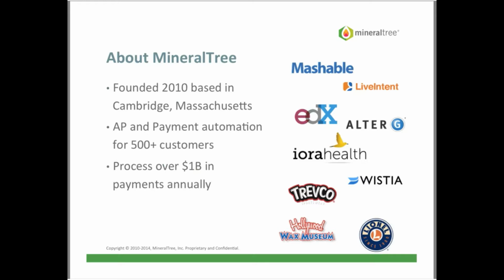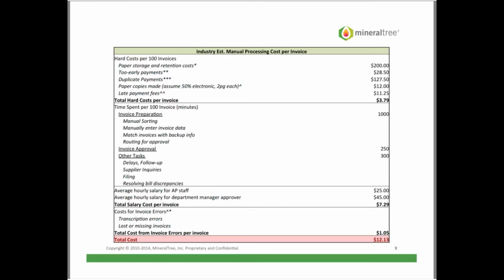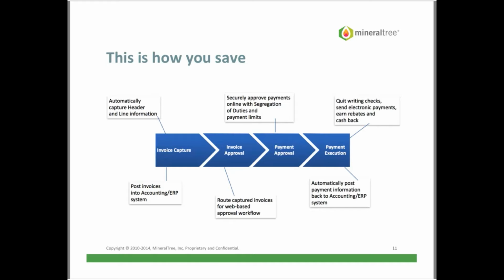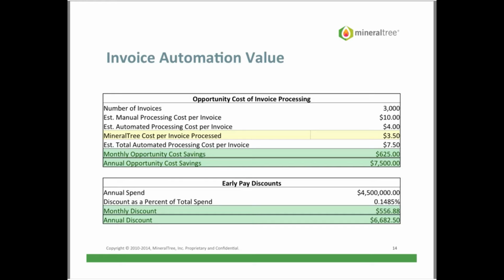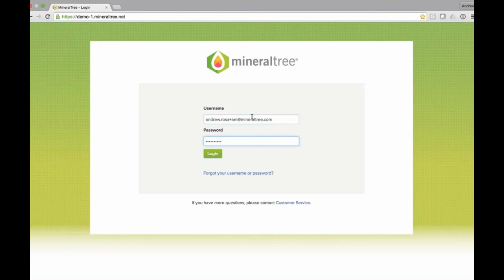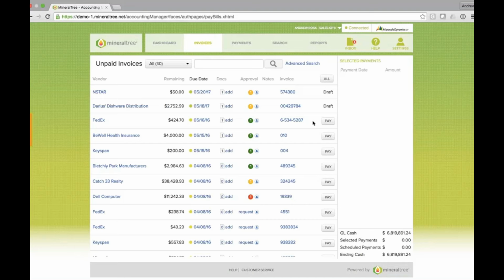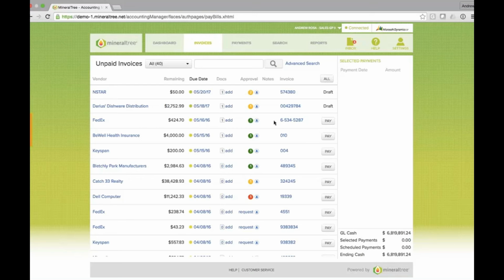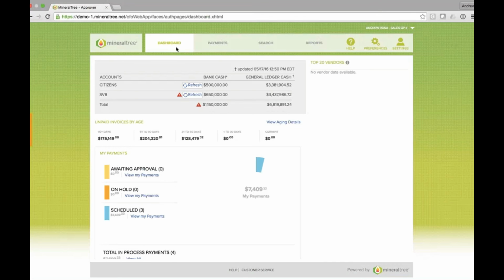How Dynamics GP Users Demonstrate ROI in AP Automation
Microsoft Dynamics GP customers today are embracing solutions that improve automation and efficiency in all parts of the business. And accounts payable is no exception.

Today the accounts payable function is dominated by manual functions whether it's keying/entering invoices into an accounting system for processing or printing and signing checks. The question becomes, is it worth automating? Is there any value and, if so, what is the ROI?

In this webinar, we will explore how Dynamics GP customers can uncover the true ROI of automating the accounts payable process.